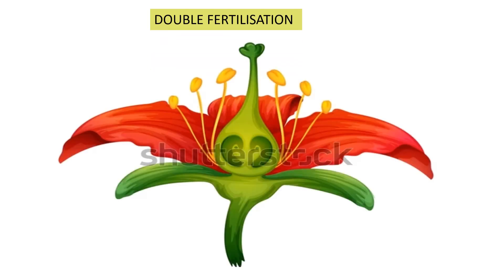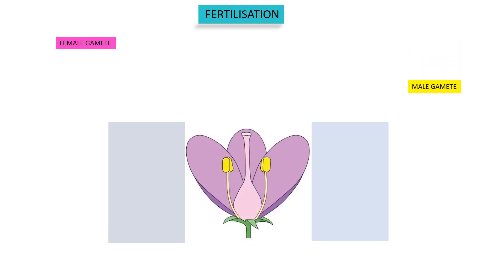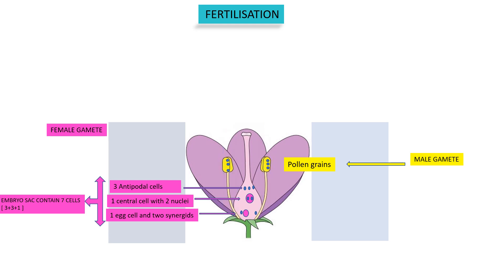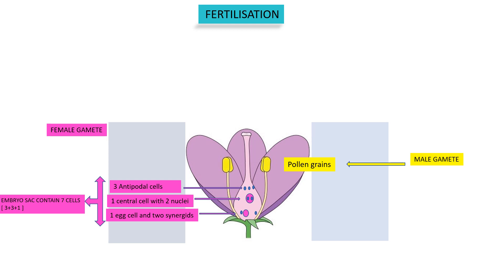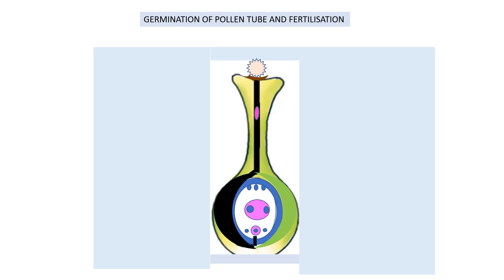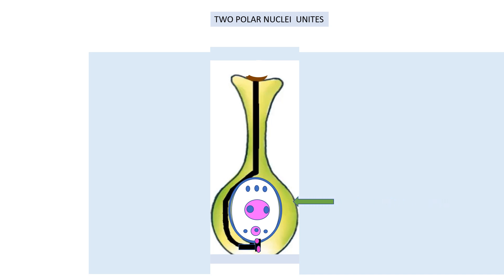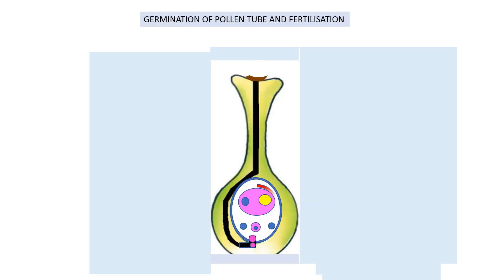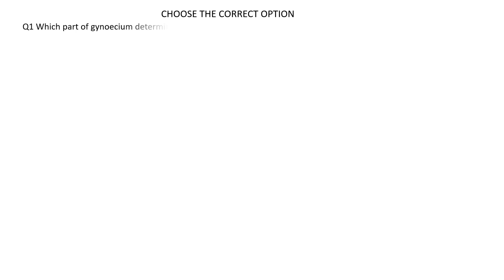Double Fertilization | NEET CBSE 10th and ICSE 8th, 9th Biology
In 7 minutes, you will understand how double fertilization in plants works. There are questions at the end of the video which are asked in NEET exams along with answers. This video is relevant for both CBSE and ICSE students.